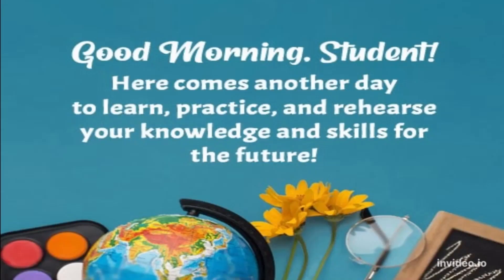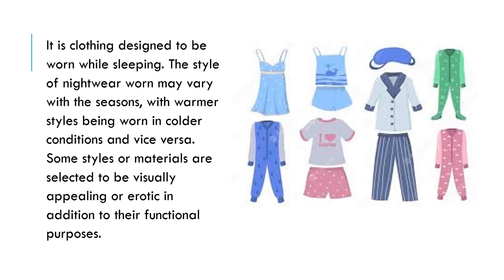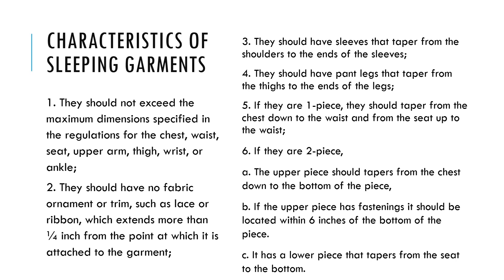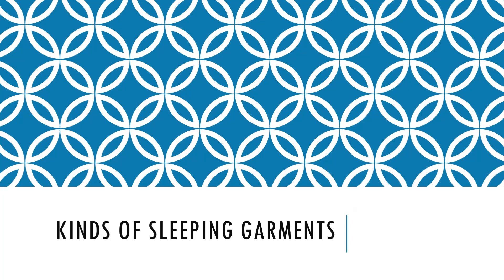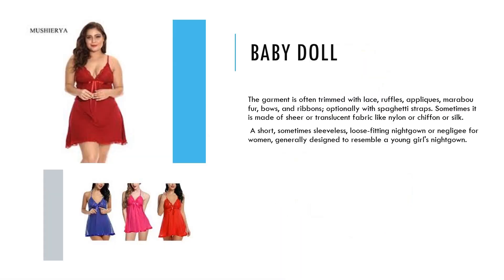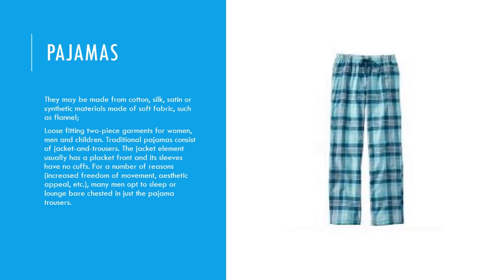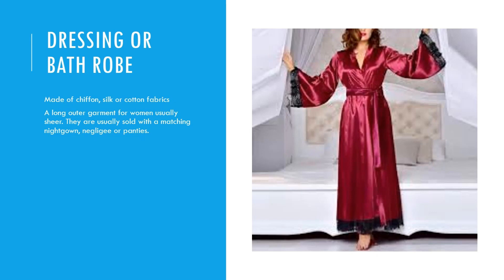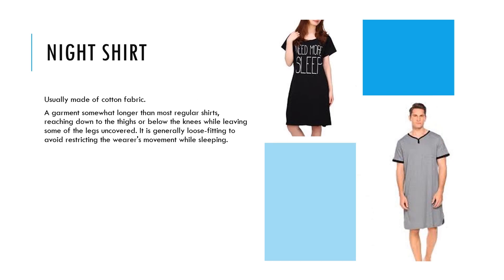Sleeping Garments - Grade 9 TLE Clothing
Sleeping garment's characteristics and kinds.